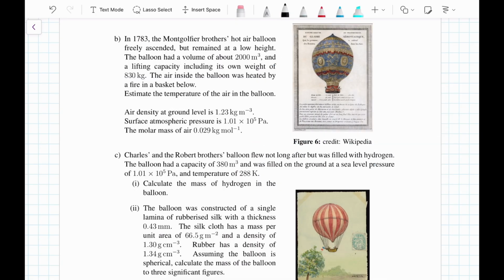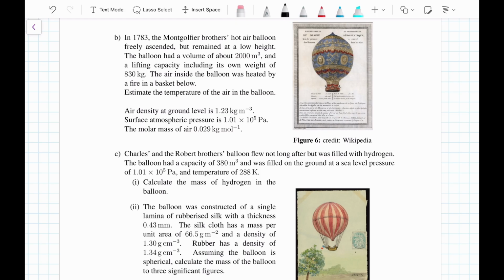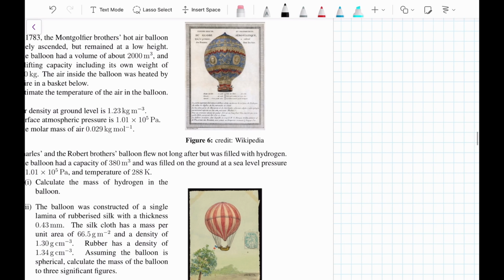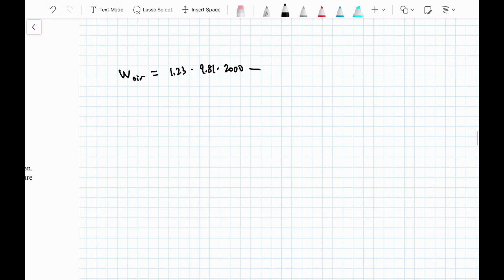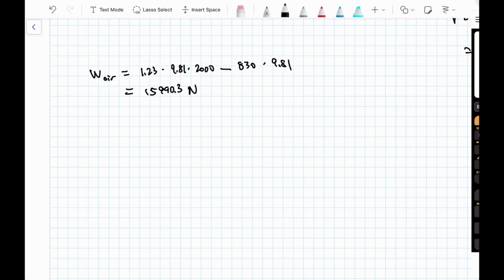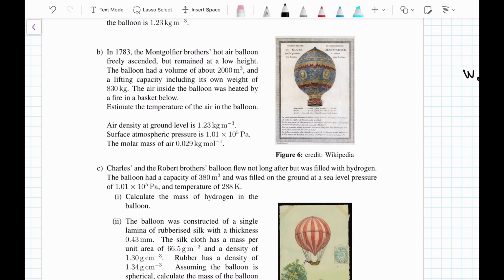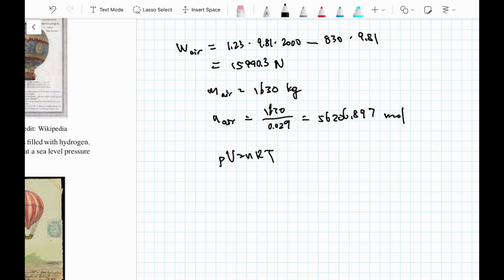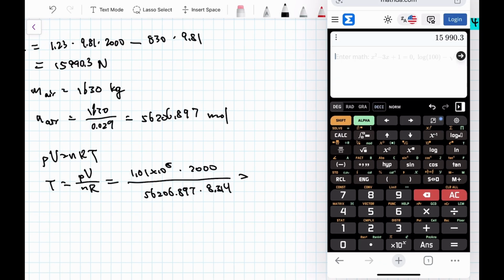BPhO R1 Section 2 Problems — 2023 Q3 (b)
Q3 (a) from BPhO Round 1, Section 2, 2023.